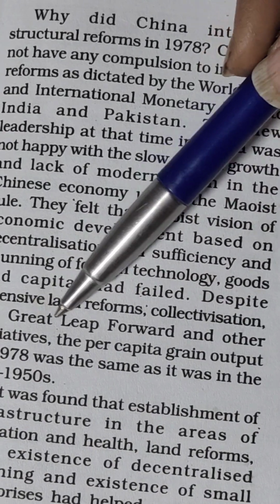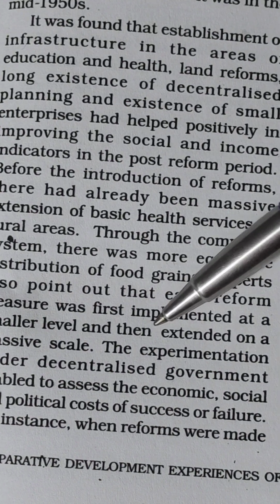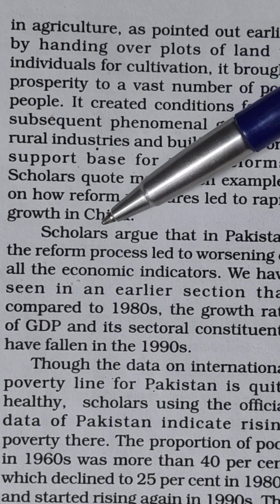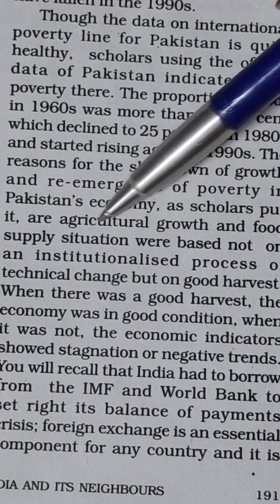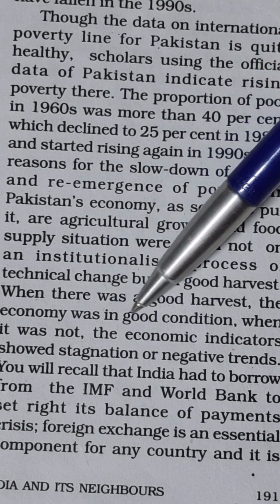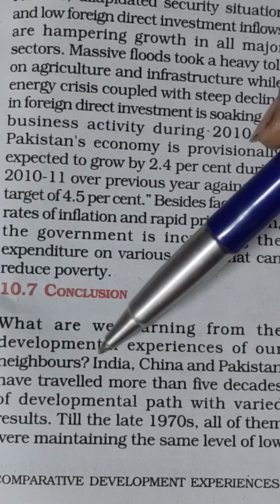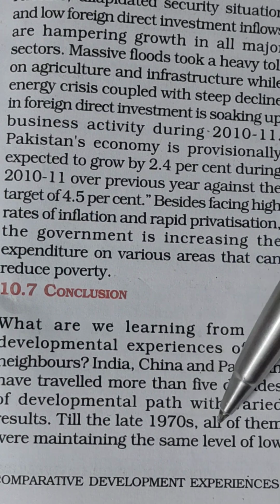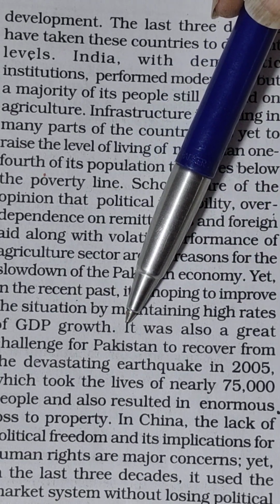Indian Economic Development Textbook class XI Ch-10 ... Appraisal & Conclusion.